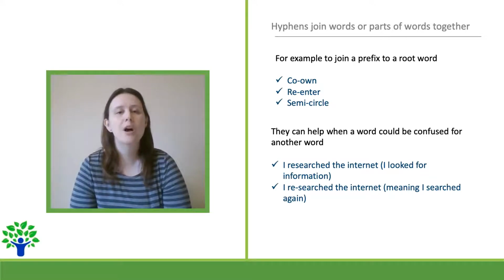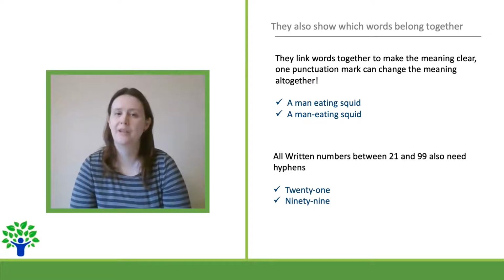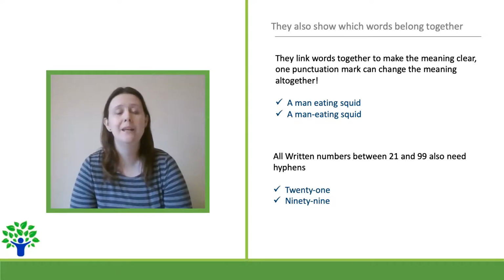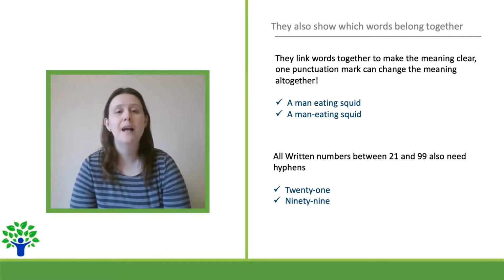How to Use Hyphens in English Writing – Wolsey Hall English Tutor Sarah Explains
If you ever wondered how to use hyphens in English writing then Wolsey Hall Oxford English Tutor, Sarah Keeler can explain all!

Hyphens are used to join words or parts of words together.
Hyphens can also be used to link words together to make the meaning clear.
Sarah explains how to use hyphens in English writing with a range of examples to make the ideas clear.

Sarah Keeler is a Wolsey Hall Oxford tutor who provides English Language and English Literature support to Wolsey Hall homeschooling students.

We hope you found this video on how to use hyphens in English writing useful.